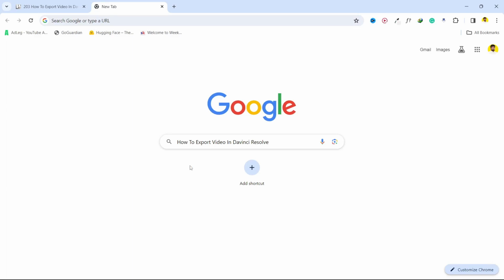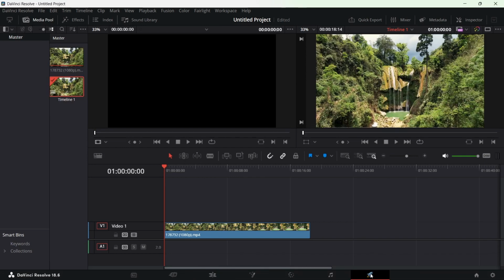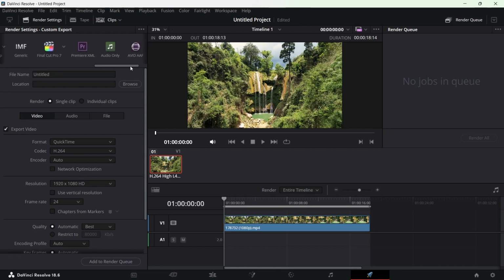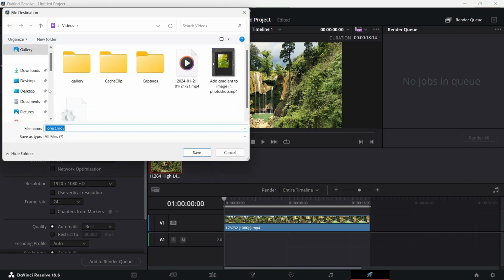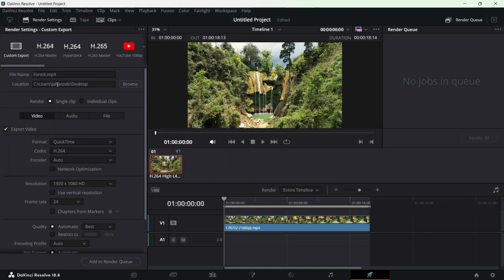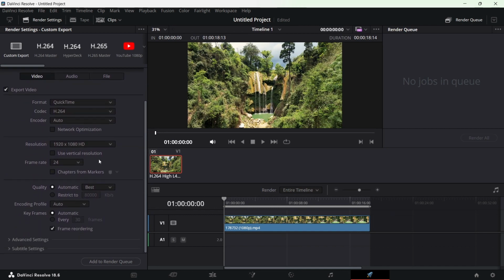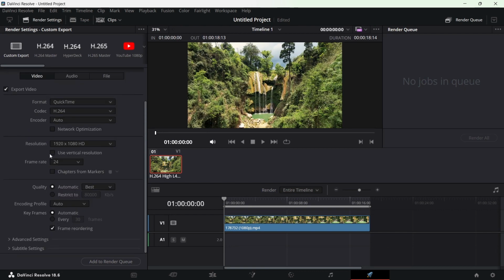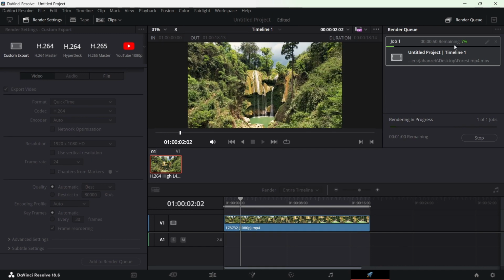How To Export Video in Davinci Resolve 18 | Render Video Fast and Easy! | Tutorial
🚀 Elevate your video editing game with Davinci Resolve 18! 🚀

Are you ready to bring your cinematic masterpiece to life? In this comprehensive tutorial, we'll walk you through the ins and outs of exporting your video using the powerful Davinci Resolve 18. Whether you're a seasoned editor or just getting started, this step-by-step guide is designed to help you navigate the export process effortlessly.